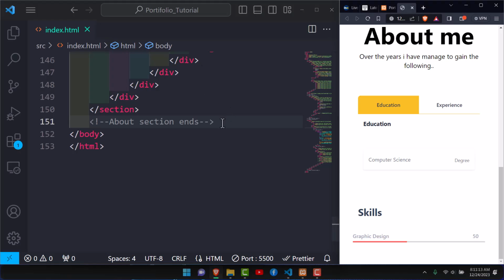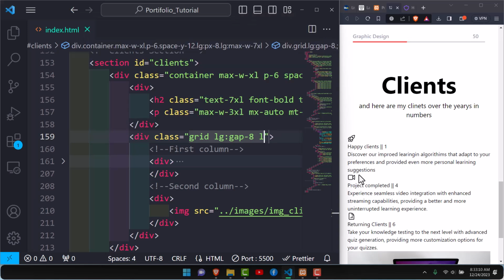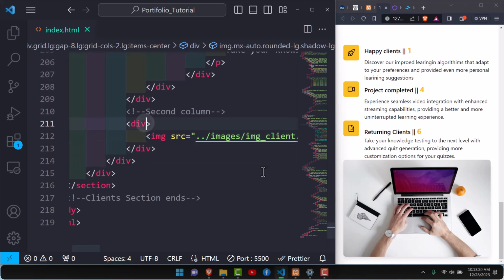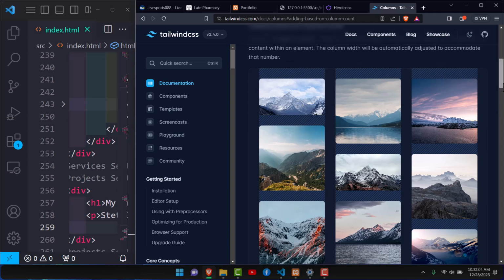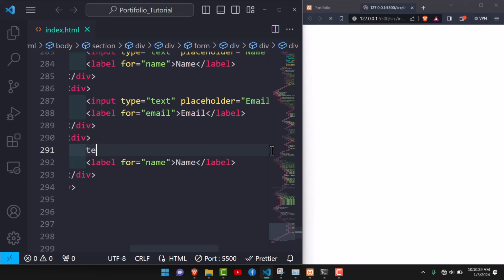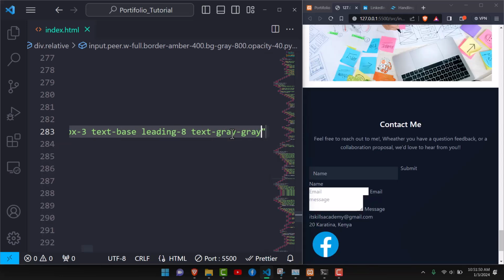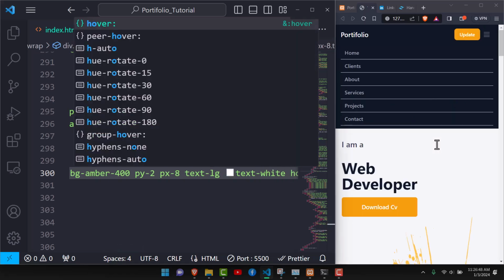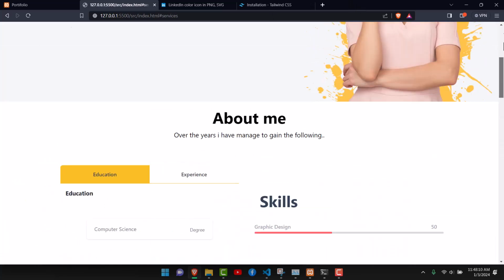How To Create A Responsive Portfolio Website From Scratch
Hello guys in this video is show you How To Create A Responsive Portfolio Website From Scratch using HTML, Tailwind Css, Javascript and Php. This is part 4

0:00:00 Coding the clients section
0:38:26 Coding the services section
0:52:37 Coding the projects section
1:10:24 Coding the footer section